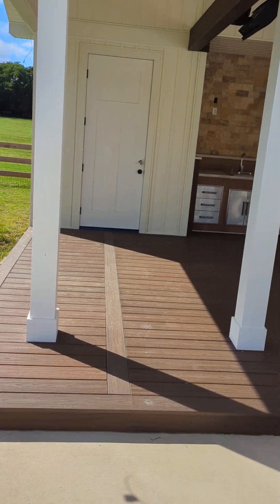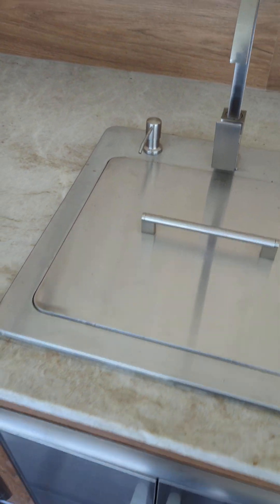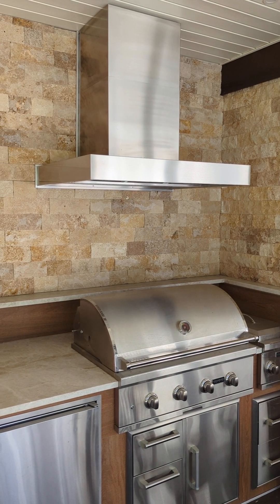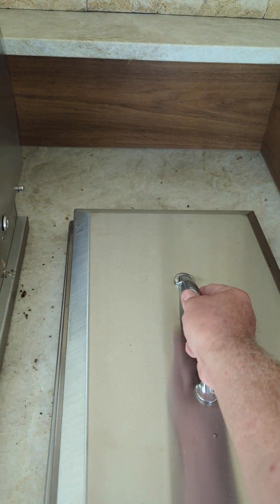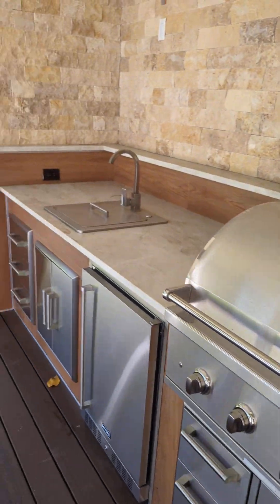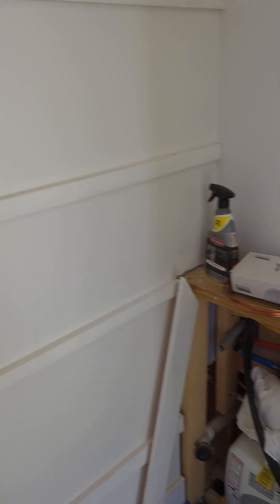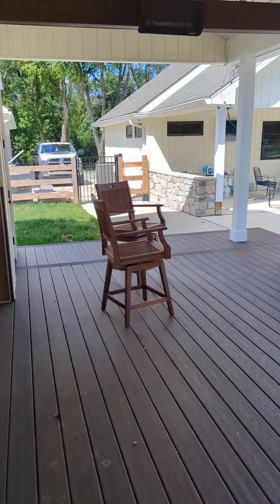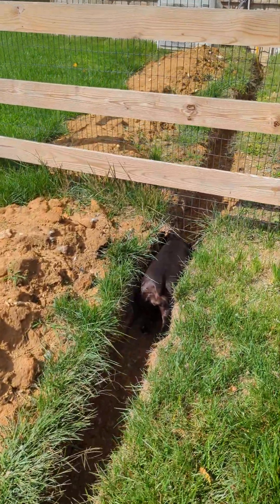9/30/2023 Tiki Bar